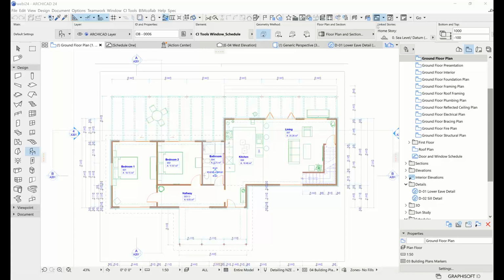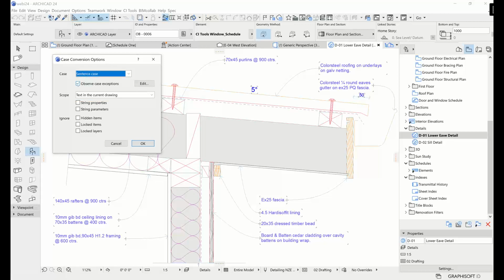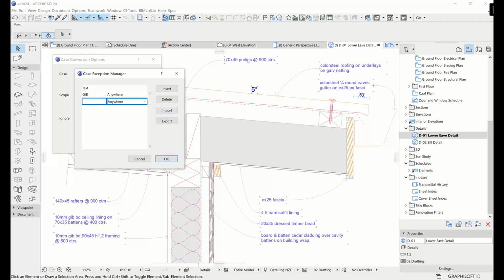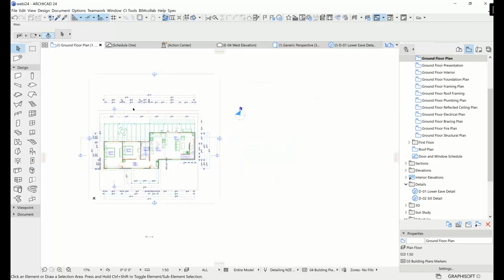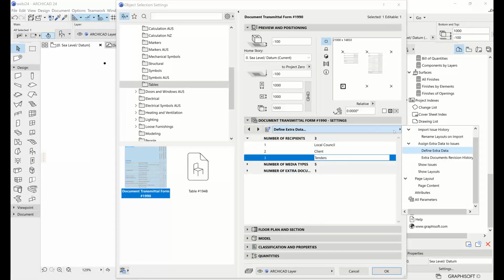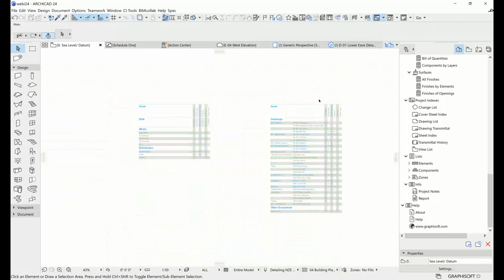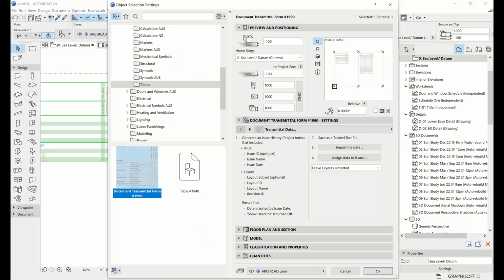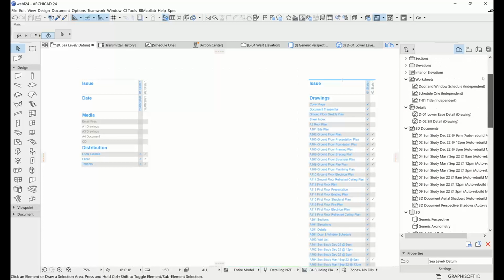Weekly Ci Tools Webinar - 12th of August, 2021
This session covers using the Ci Annotate tool to change Text Case automatically in Archicad, and also looks at the Document Transmmittal select library Object